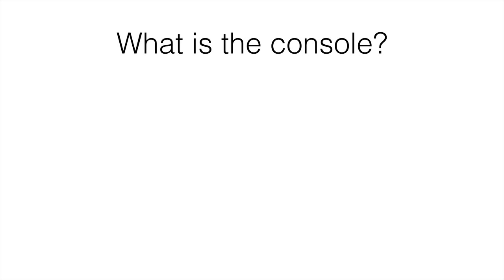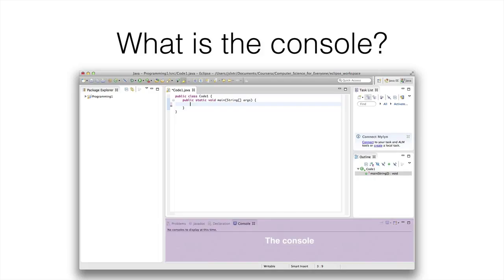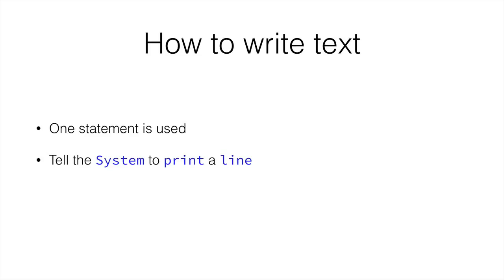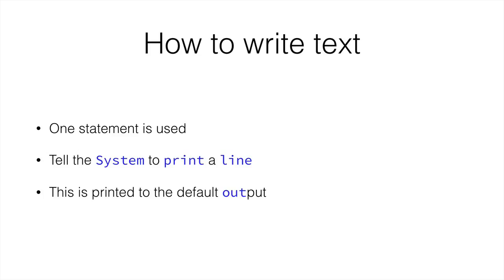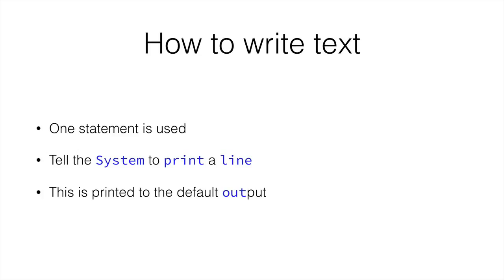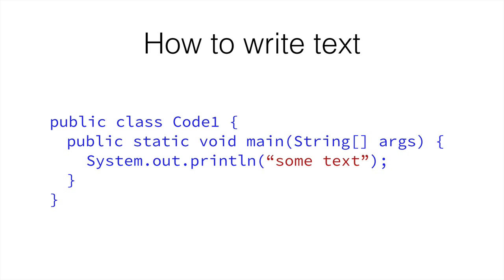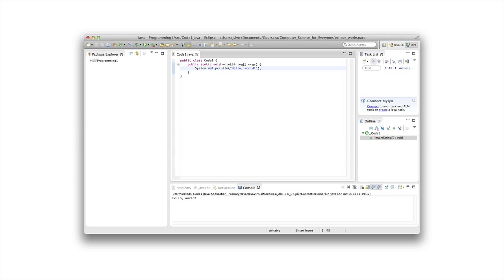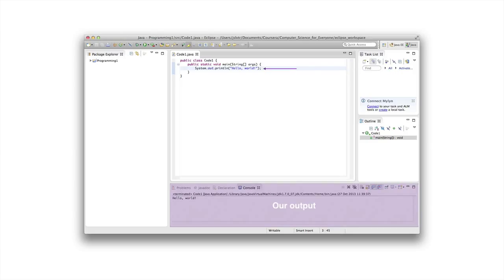Computer Science for Everyone - 21 - Writing text to the console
In this video we look at how we can use Java to write text to a console or terminal. The console is just an area of text the computer can use to communicate, via either printing text or accepting text as input.